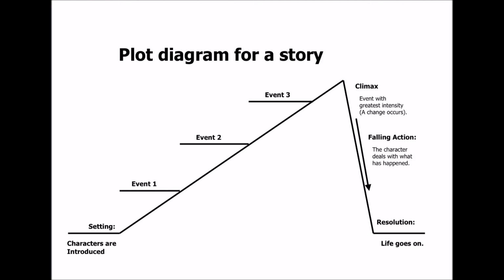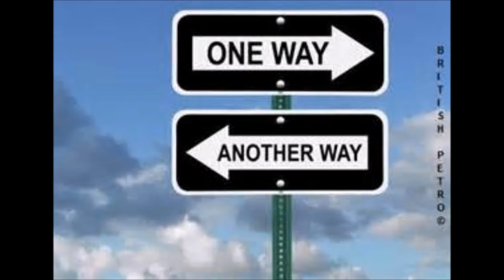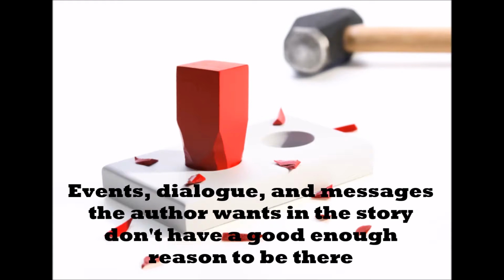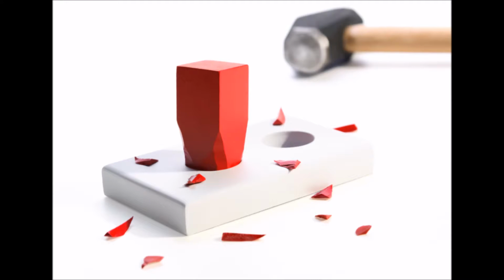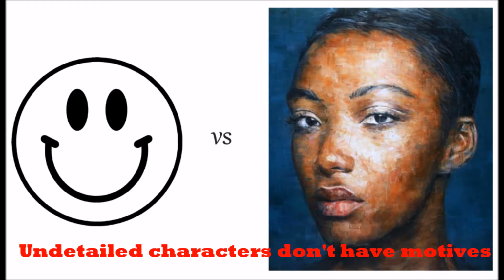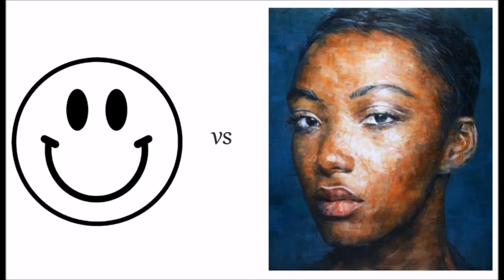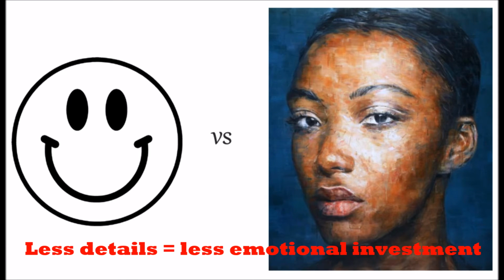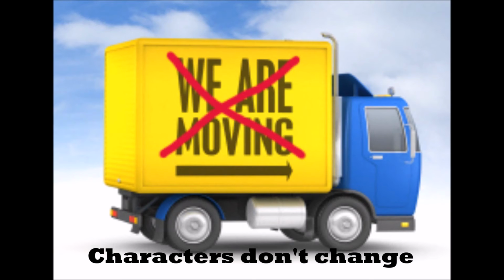How to Recognize Bad and Bland Writing